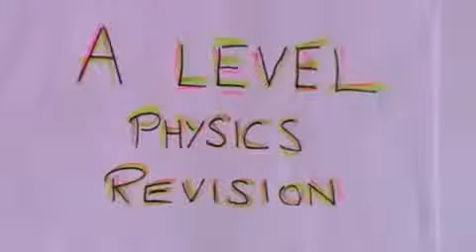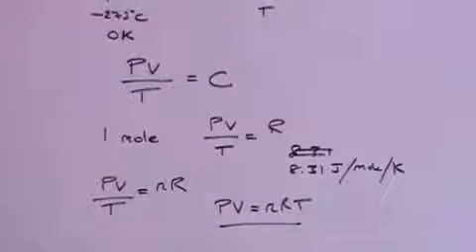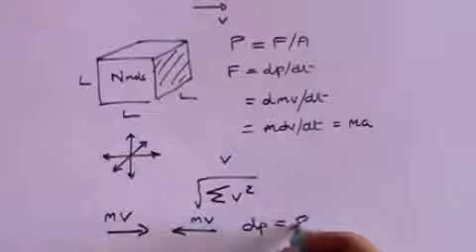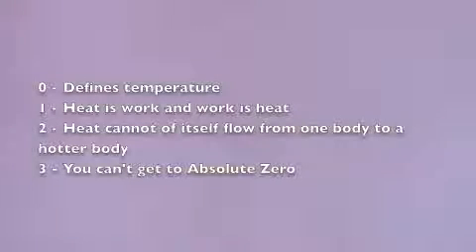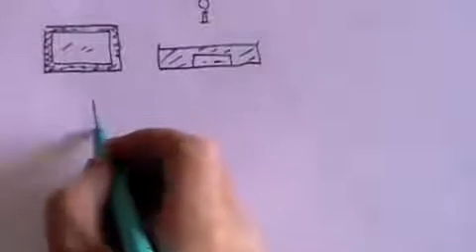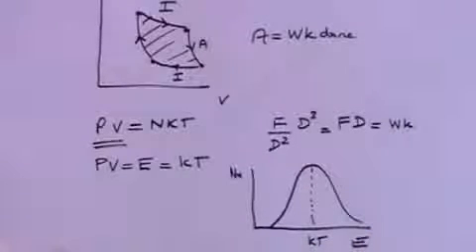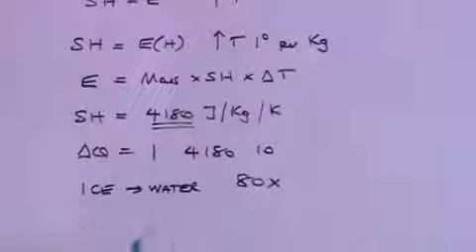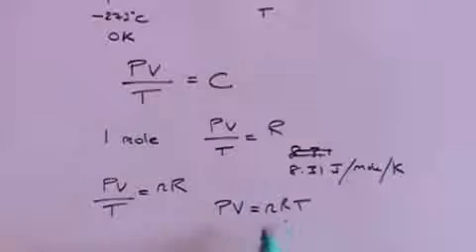Thermodynamics A Level Physics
Continuing the A Level Physics revision series with Thermodynamics and Thermal Physics - covering Boyles, Charles and the Pressure Laws, the 4 laws of Thermodynamics and Specific Heat.

A Level Physics Doodle Science teaches you GCSE and A Level physics in a less boring way in almost no time!

Have you ever heard of a Perpetual Motion Machine? More to the point, have you ever heard of why Perpetual Motion Machines are impossible? One of the reasons is because of the first law of.